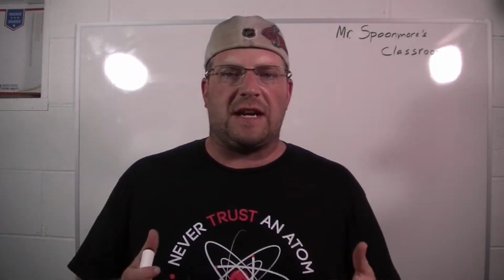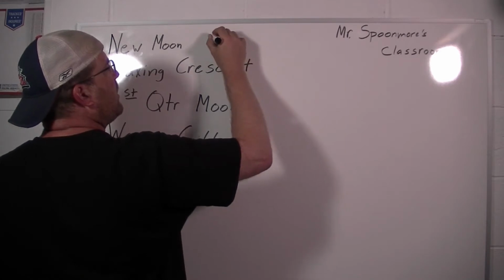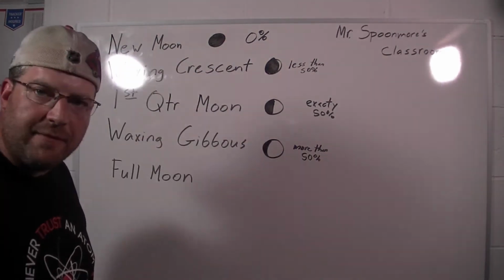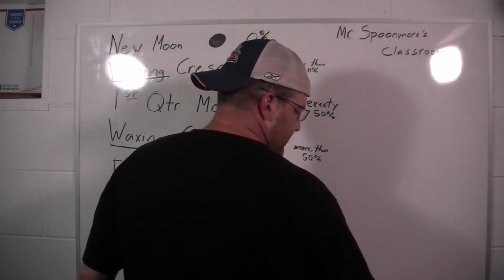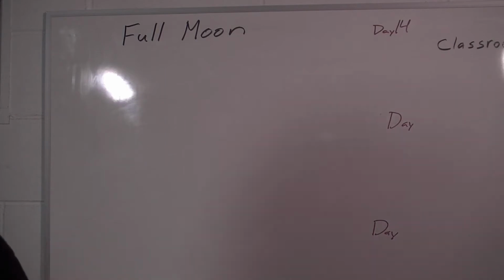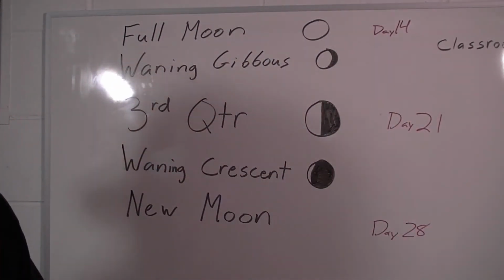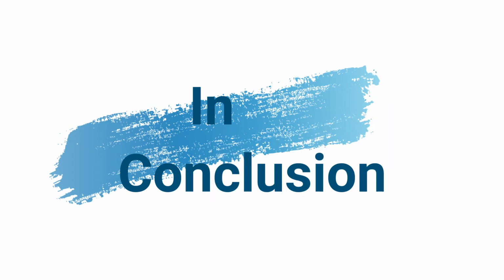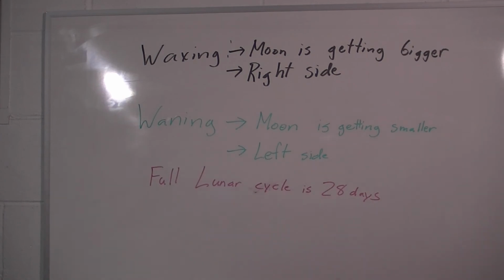Phases of the moon 2020